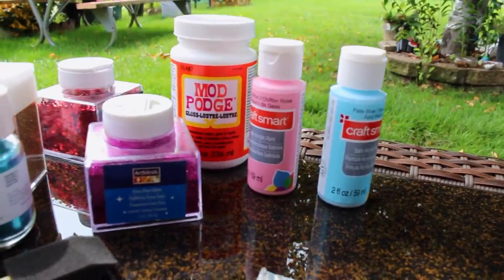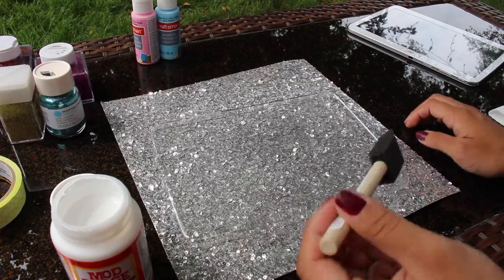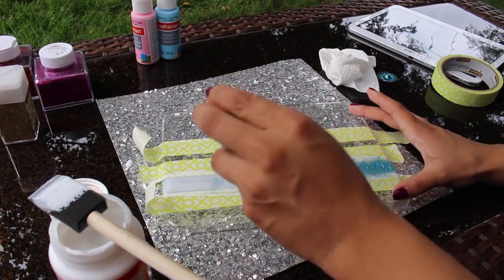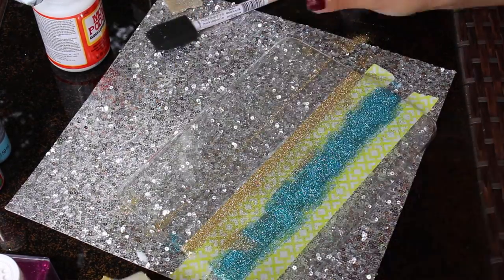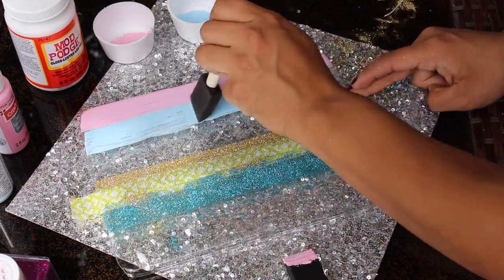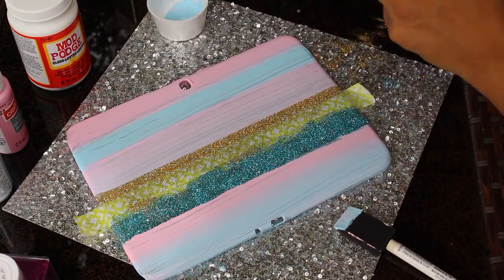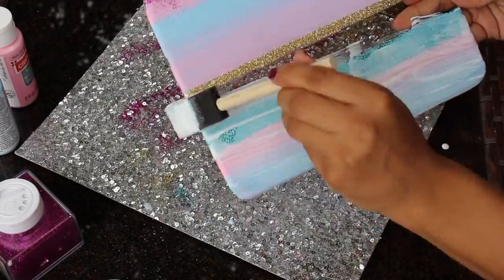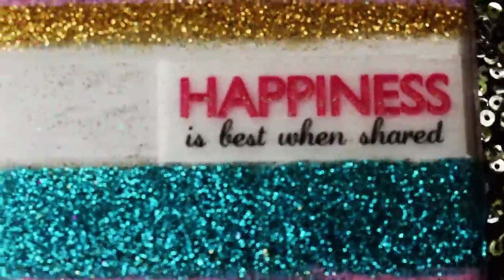DIY Laptop, iPad, Tablet Cases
Hi Guys! Ahhhhhhhh I'm back! Here's a very cool iPad, laptop, tablet DIY. I really hope you guys like the video! Sorry I've been gone for such a long time, I was doing a lot of things during the past couple of months. As you all may know I do hair and lately i've had a lot of clients. Too many weddings, quinceanera's, birthday party's and all that good stuff. LOLAnyway enough of me. Let's get to the video description. :)

Things used to make this fun DIY.

- Mod Podge, glossy
- Martha Stuart gliter in turquoise
- Recollections glitter in gold
- Craft Smart, satin acrylic paint in pale blue
- Craft Smart, satin acrylic paint in Pink Chiffon
- Scotch tape
- Art Minds glitter in Garnet
- Sponges
-Acrylic Case- Samsung Tab 3

I hope you guys enjoyed this tutorial and if you have any requests please feel free to let me know :)

Thank you chicas!!!

XOXO
Diana